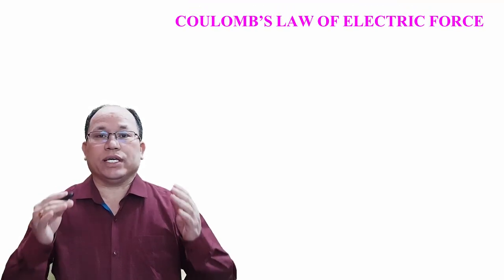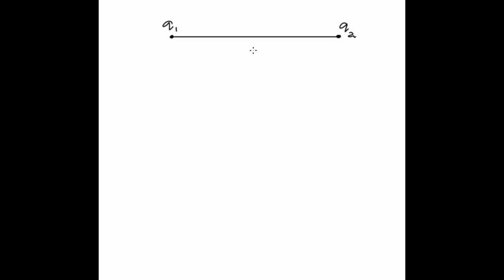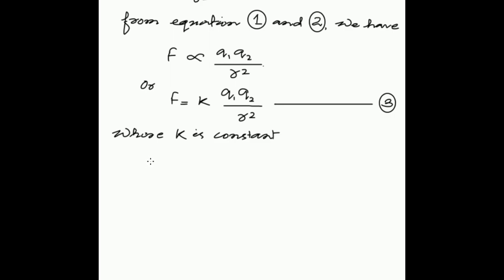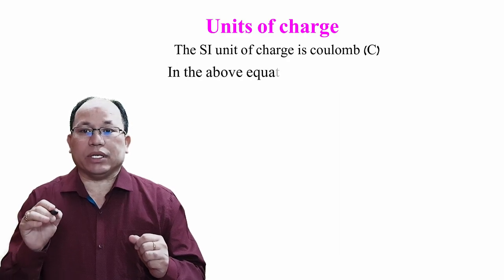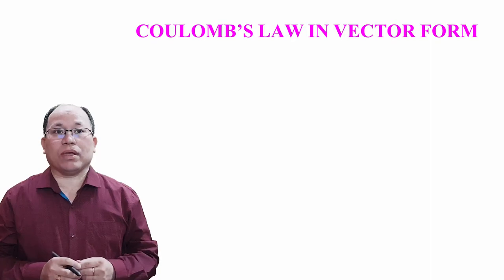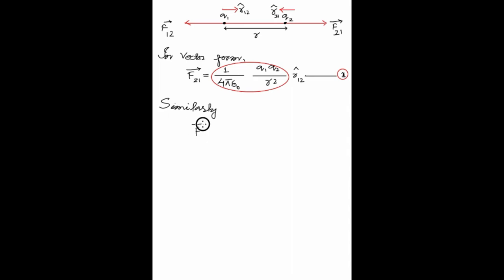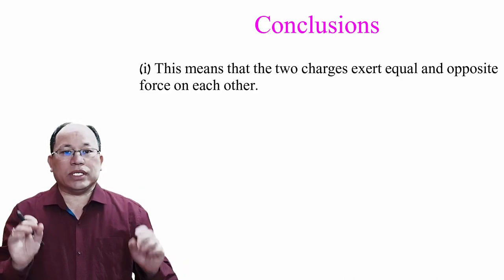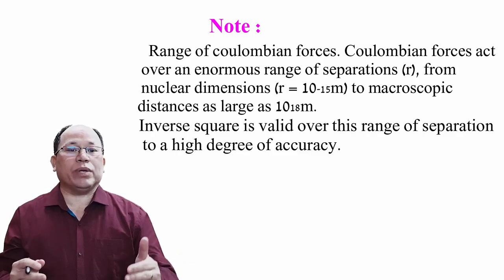Electrostatic || Part-2|| Hemo Singh online classes